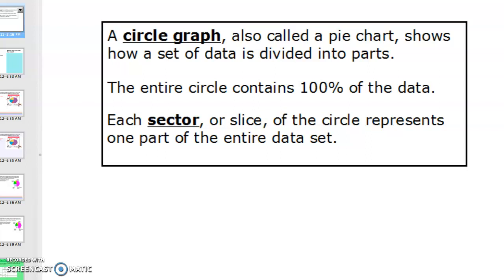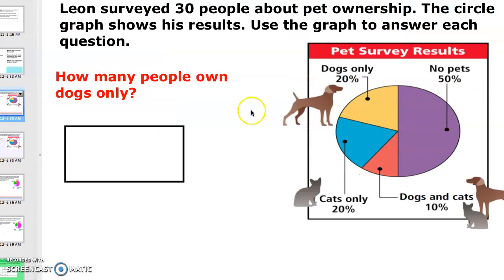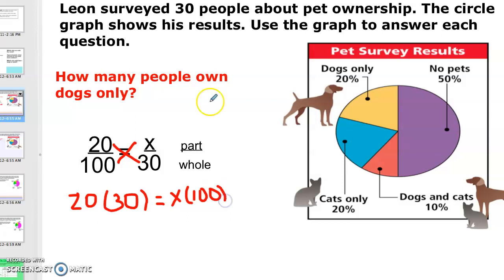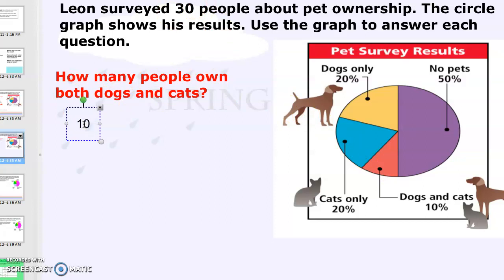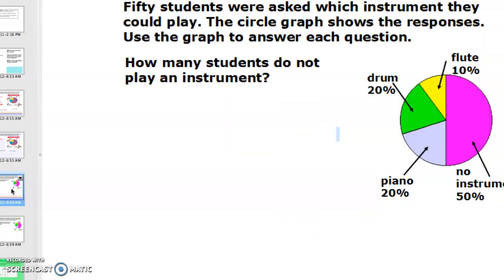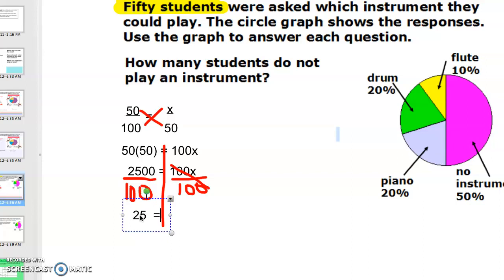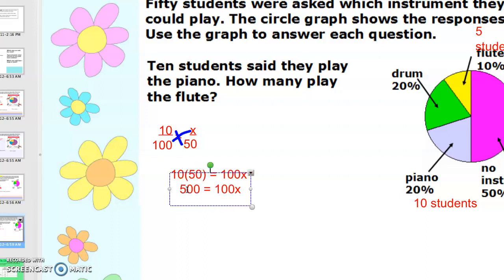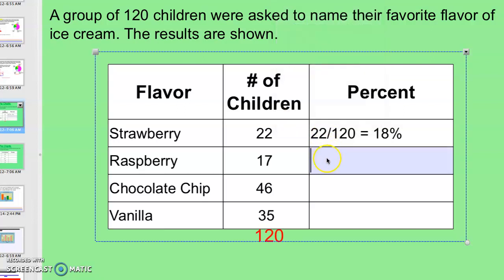Circle Graphs - Interpreting and Creating